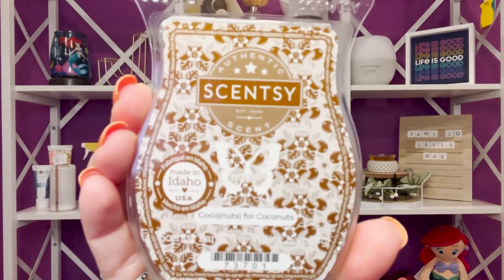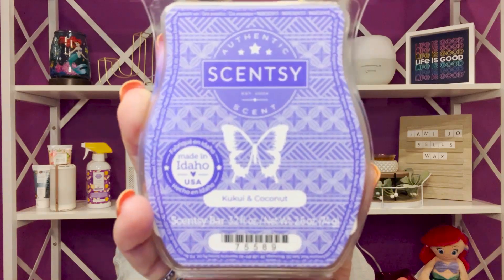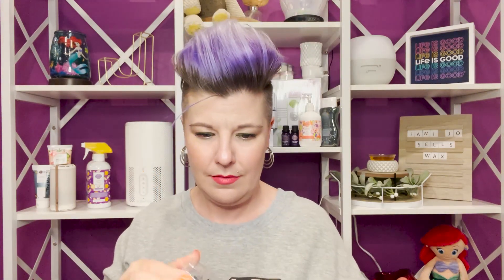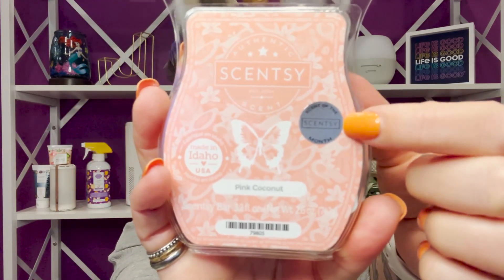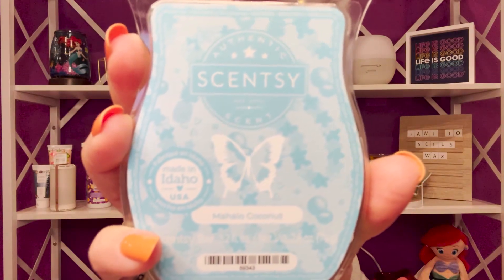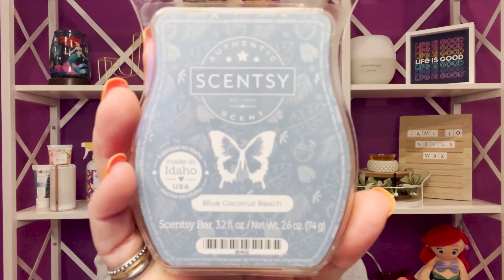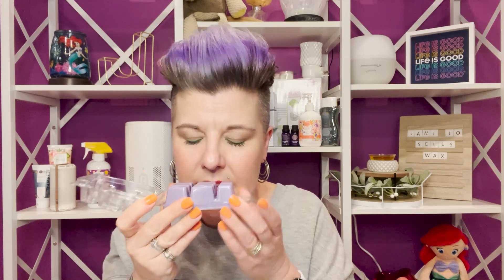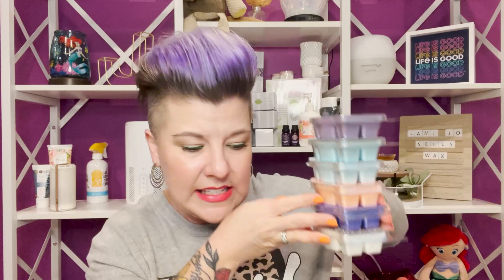What are the Best Coconut Wax Melts by Scentsy? | Jami Jo Sells Wax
Do you love coconut scents? These mild fragrances are great to use alone or mix them into your stronger fragrances to tone them down a bit.
You can shop for Scentsy products or start your Scentsy Club You can also reach me by text at . Text the word SAMPLES to to receive a product list and a few sniff samples in the mail.